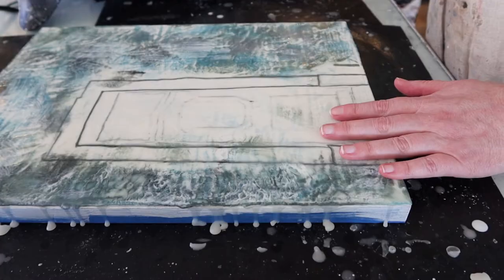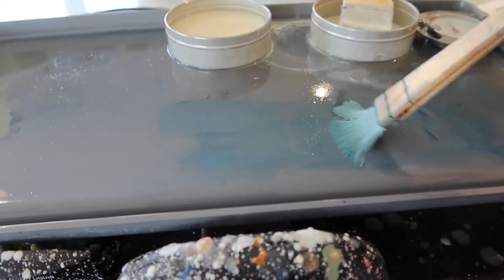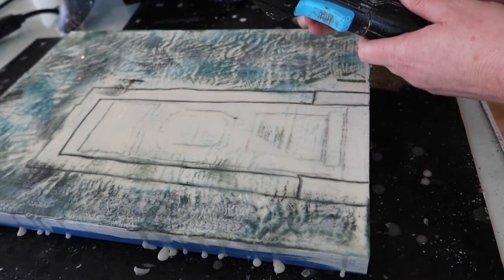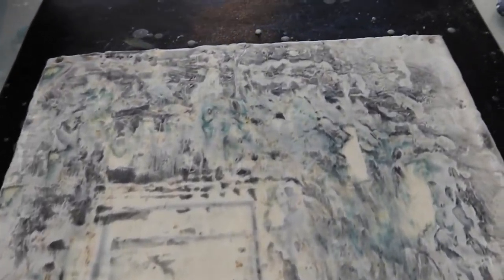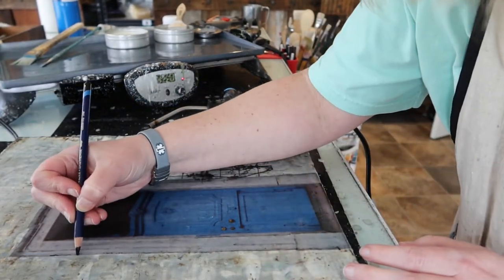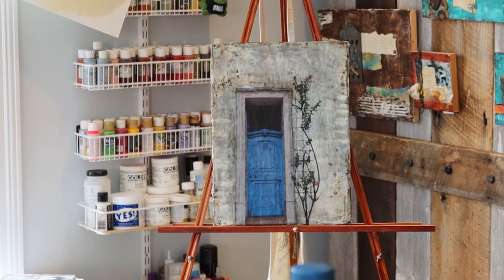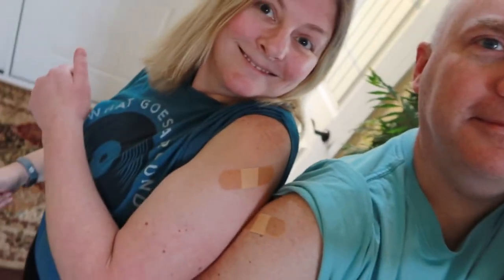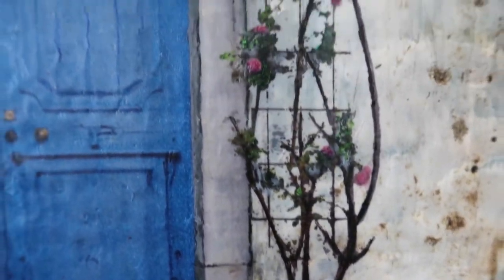Artist Vlog: Italian Blue Door Artwork inspired from a photo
Welcome to my art studio in Northeast Ohio. Come along as paint an encaustic painting from start to finish using a torch and hot wax. Watch as I create a grunge background and paint an old door inspired by photo from Italy.